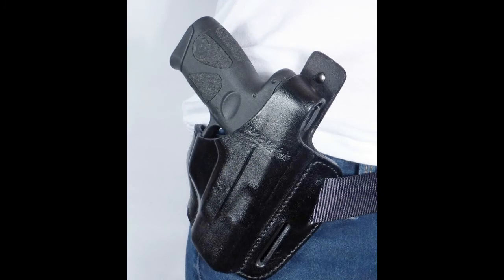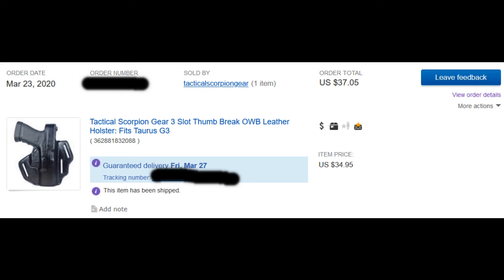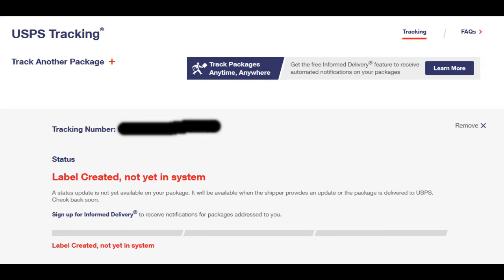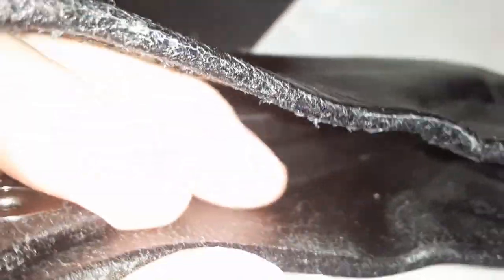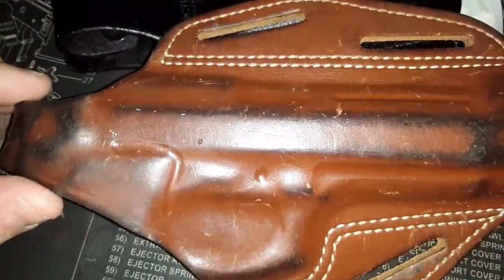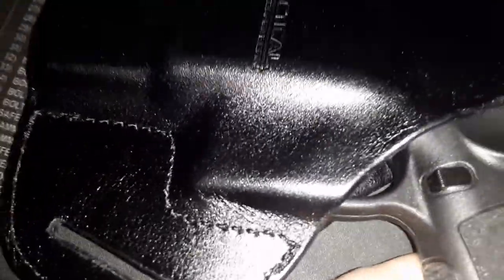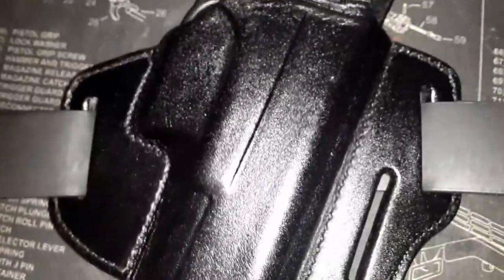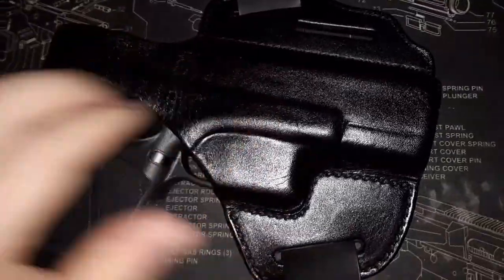Taurus G3Leather 3 Slot Pancake Holster by TacticalScorpion Great Gear